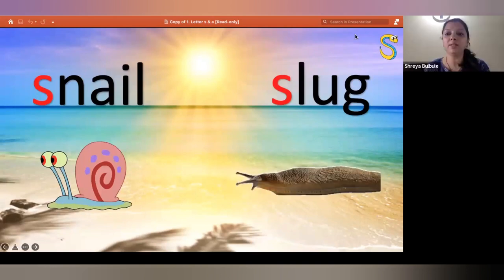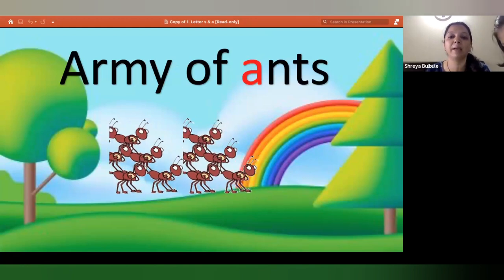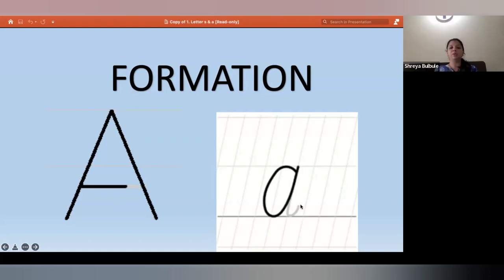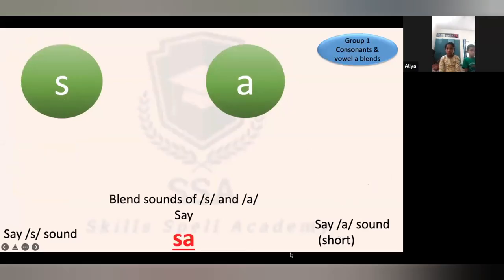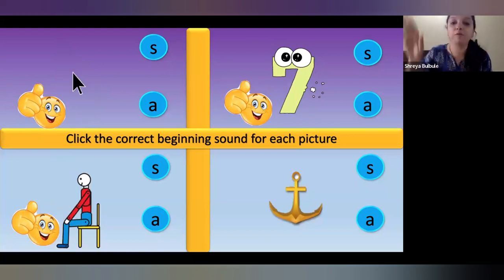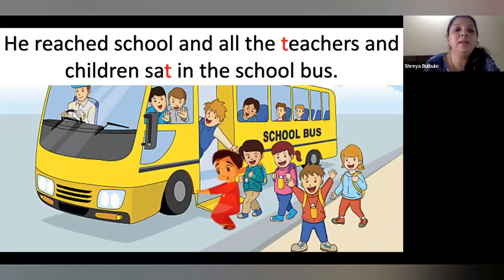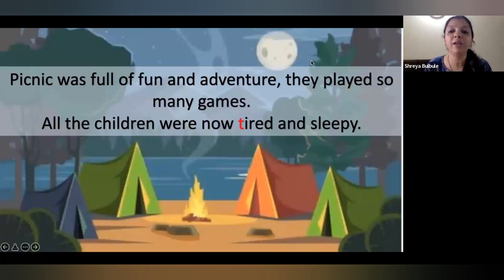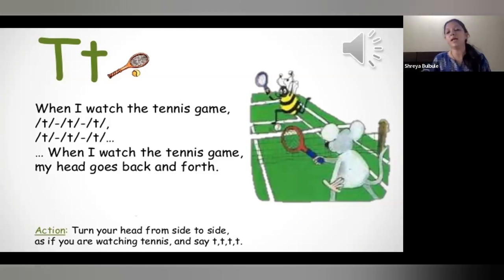Pegasus Academy- Interactive Phonics Classes - Learning by Fun